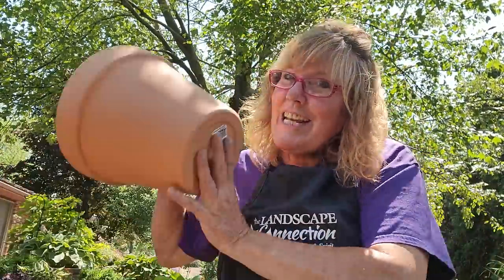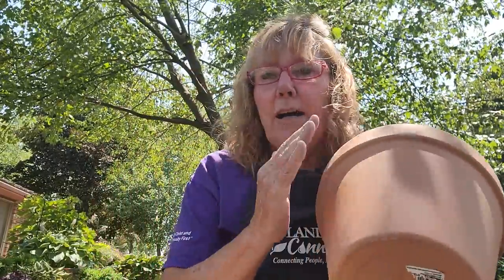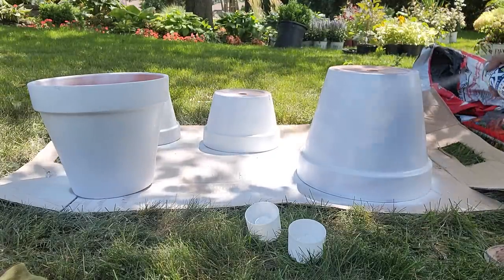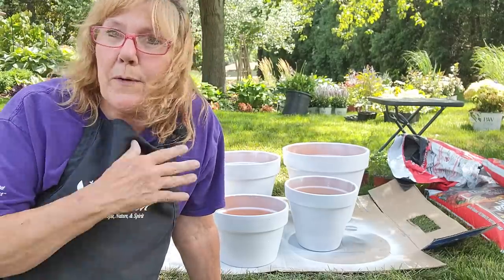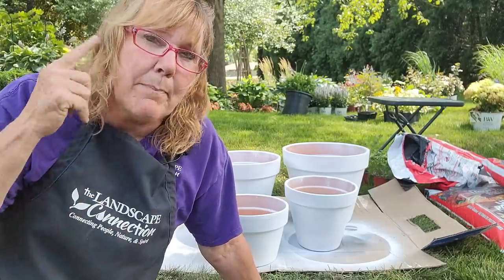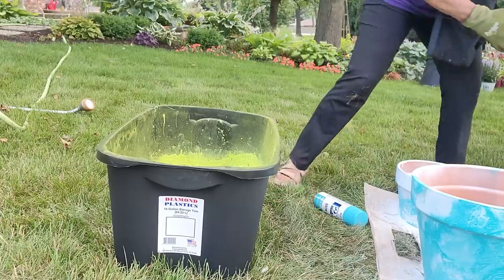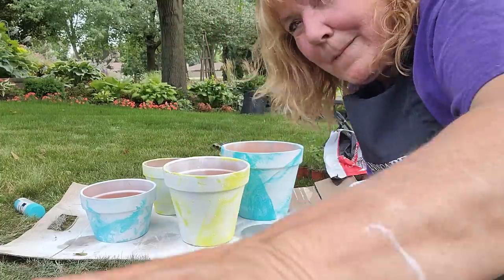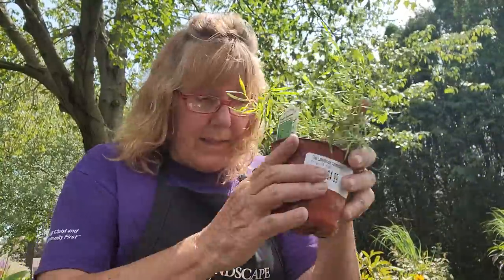Creating a Cottage Garden-Part 1 of 3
Today we will go over tips for planning your garden and we will be painting and dipping terra cotta pots for the project.